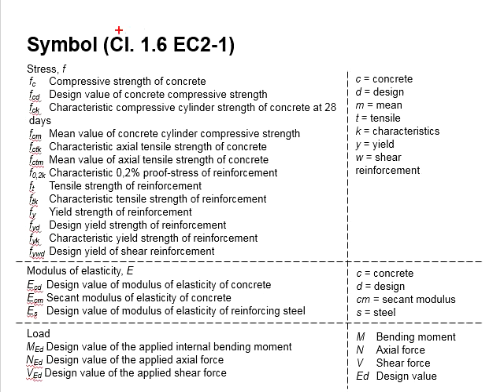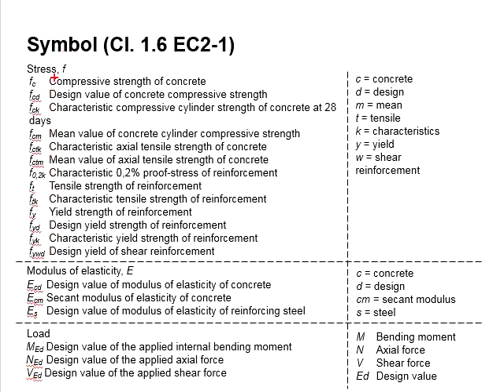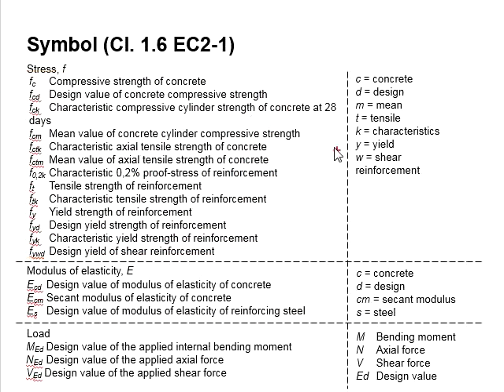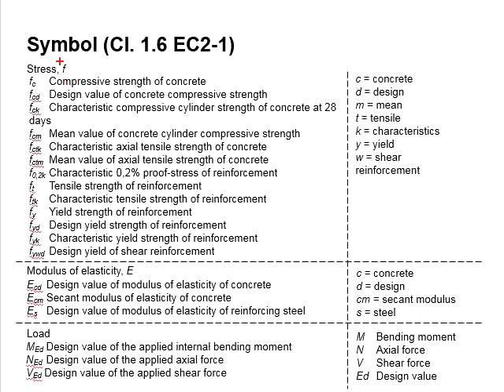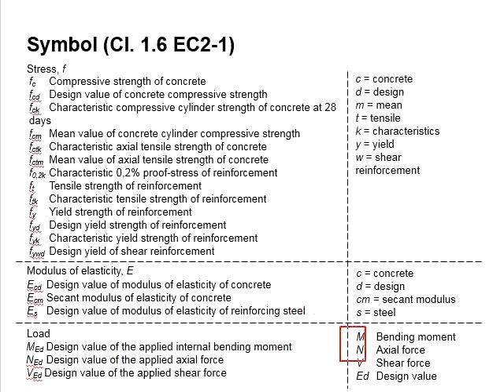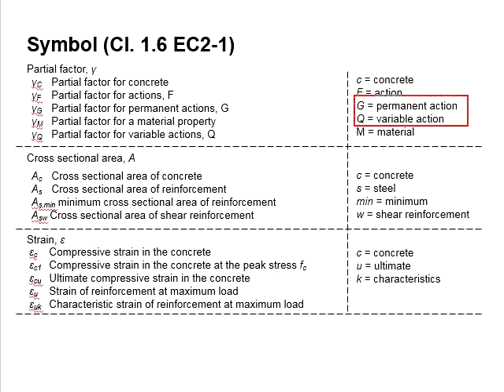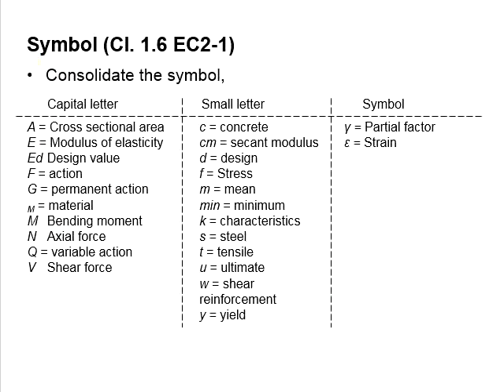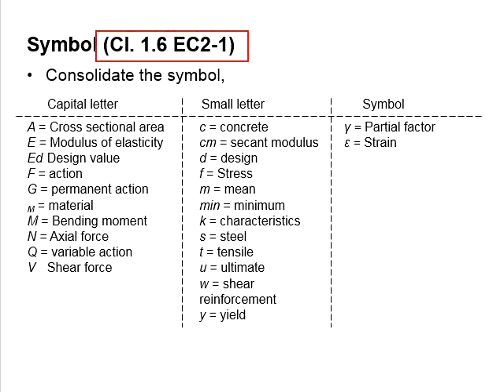1.13 Symbols in Eurocode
This video explains the symbols in Eurocode 2